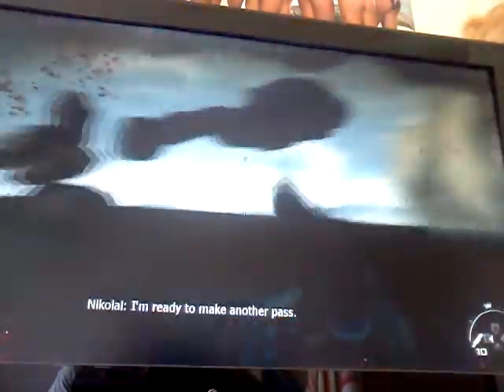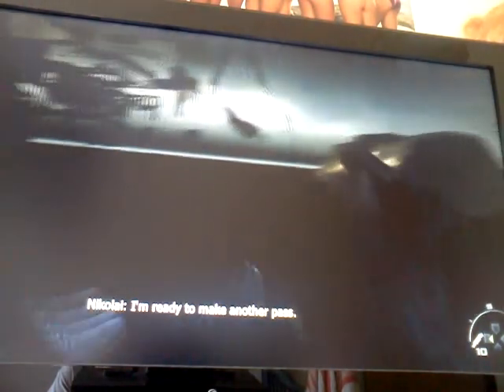Return to Sender mw3 glitch wall breach*